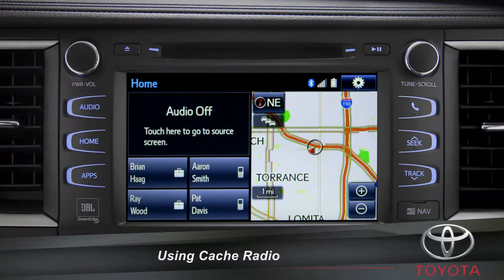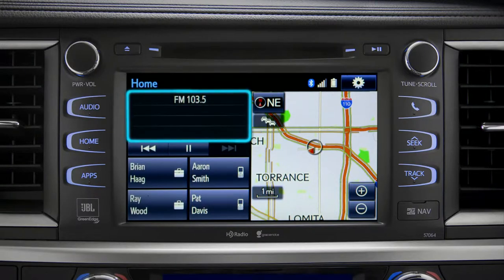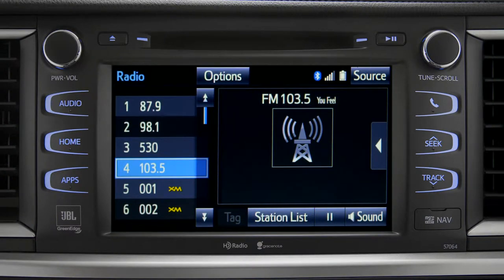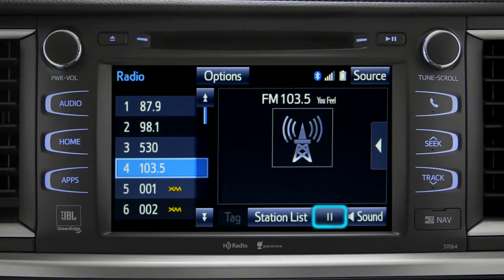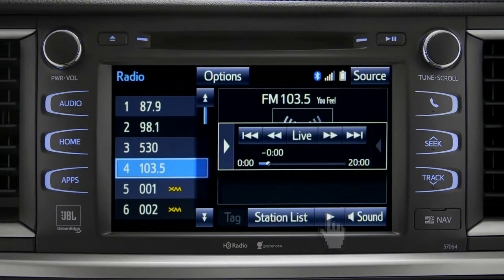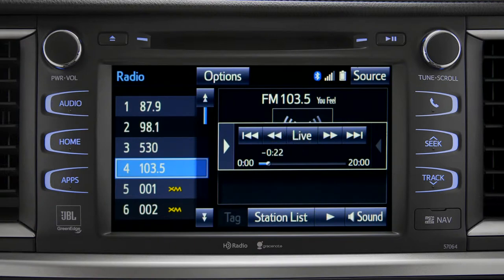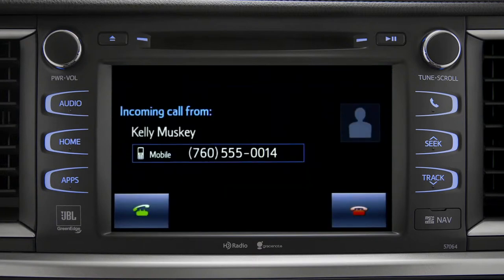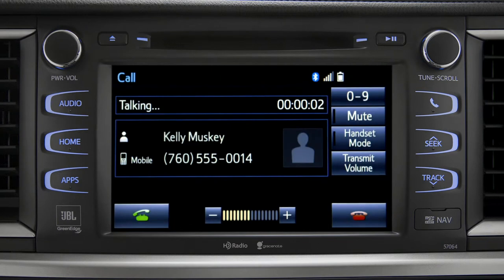How to Video Entune Using Cache Radio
Entune now encompasses the complete audio display stack of your vehicle - including Bluetooth, voice recognition, USB, aux port, and your display screen. On select, premium audio head units, you have access to navigation and a rich set of Apps and Data Services, now referred to as the “Entune® App Suite”.